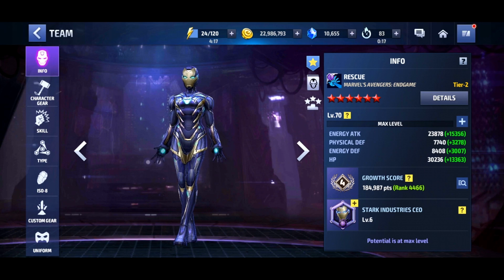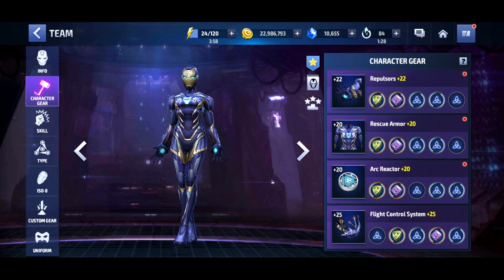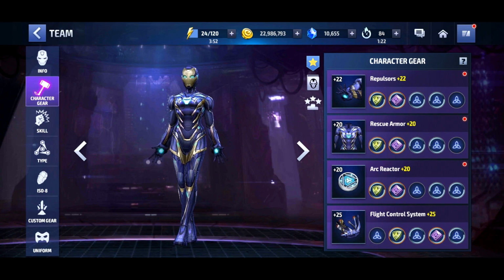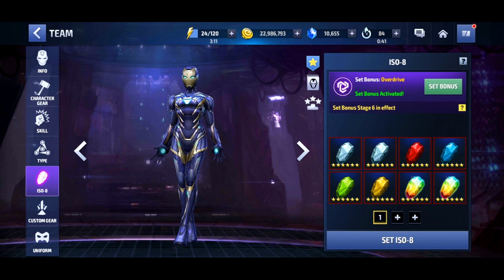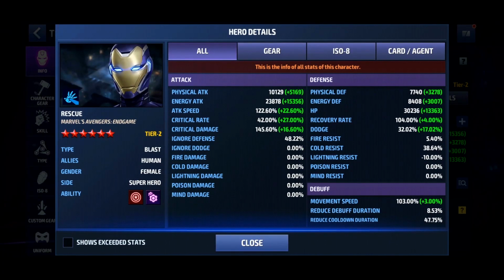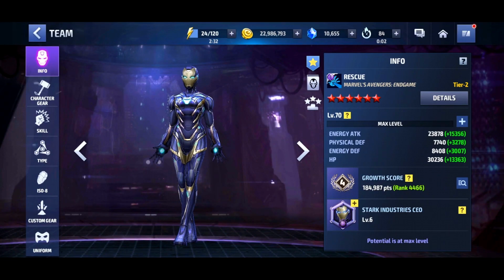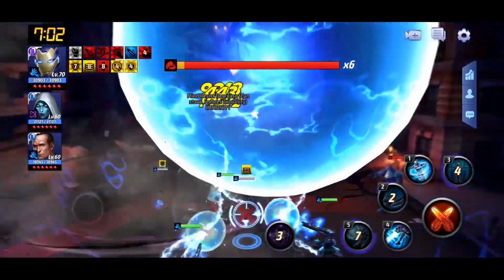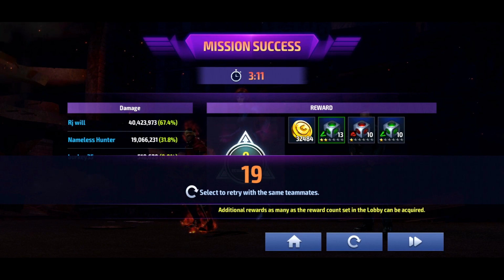Rescue vs Galactus & Master Mold! Giant Boss Raid (Marvel Future Fight)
Rescue gets her shot against Galactus and Master Mold.